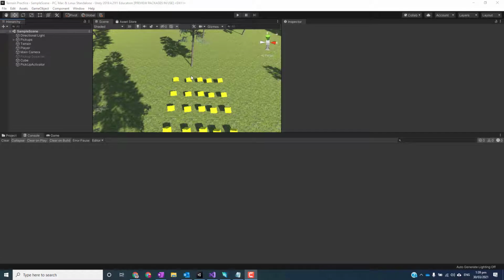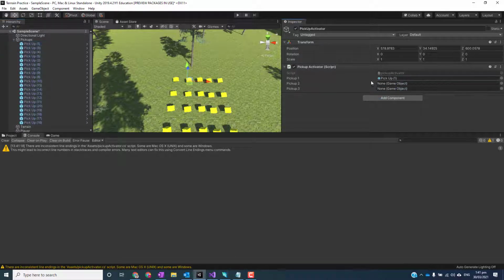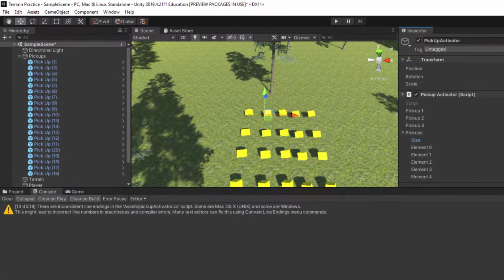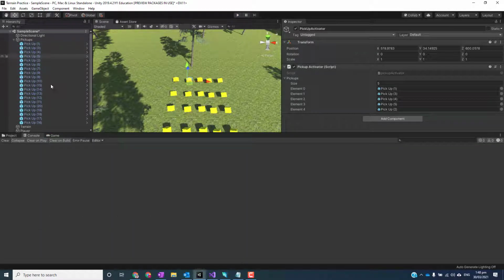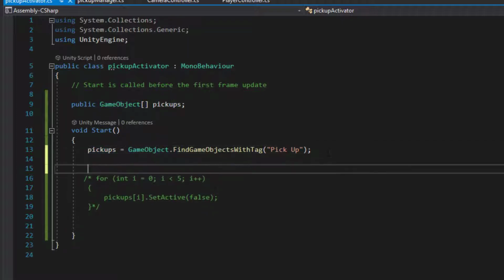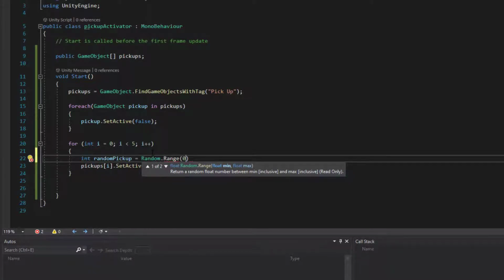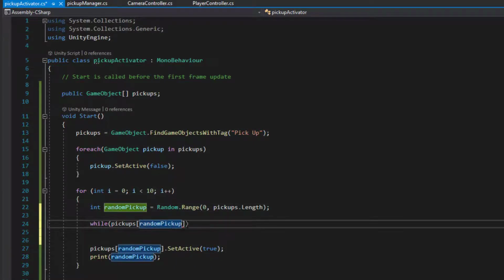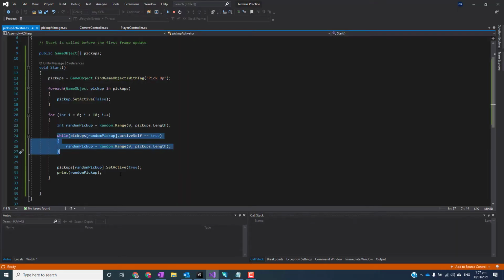Unity Activating Random Prefabs